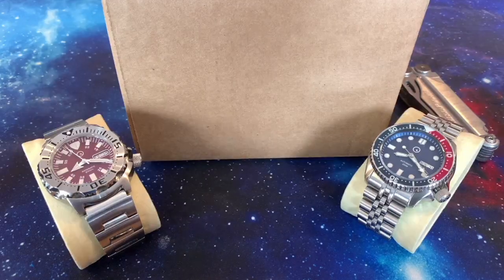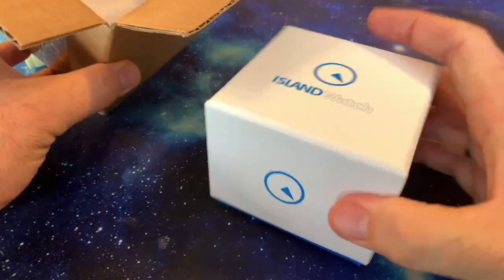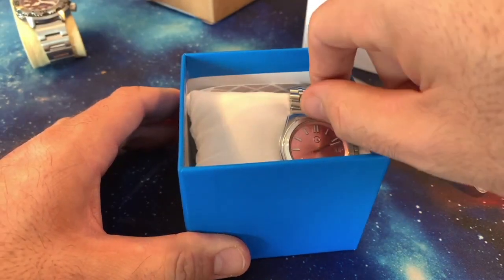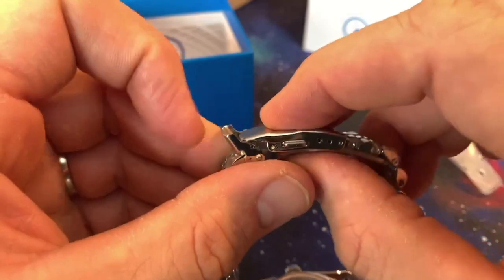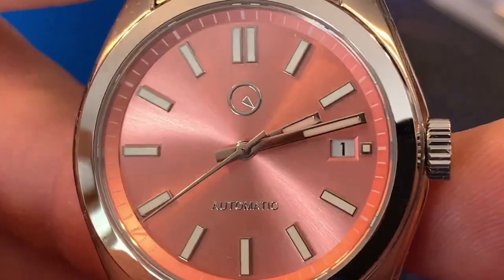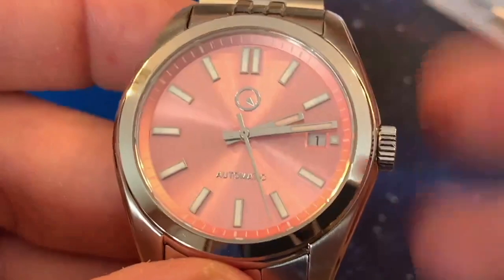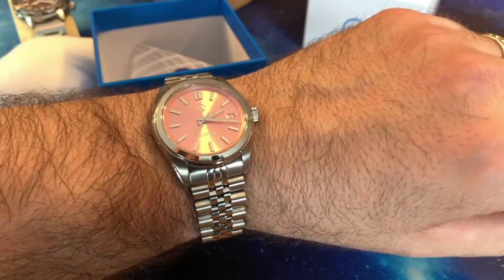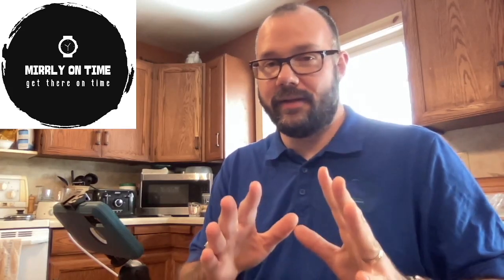Islander Hi Beat Automatic Watch Unboxing (@islandwatch )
Thanks for tuning in to another video! Special thanks to Marc and Ryan of @islandwatch  for loaning this watch to the channel for review. This is the Islander ISL-37, and it is really stunning, pictures on the website do not do it justice, having it in person is an amazing experience.